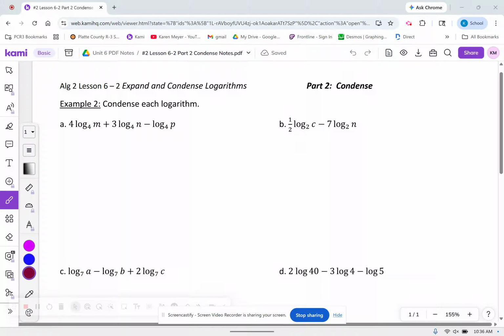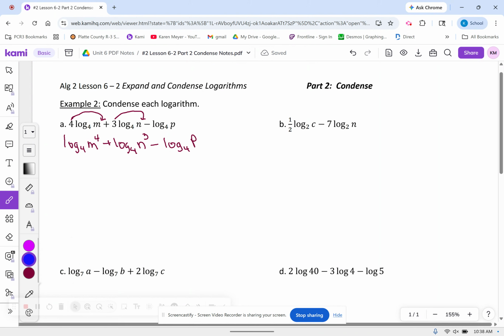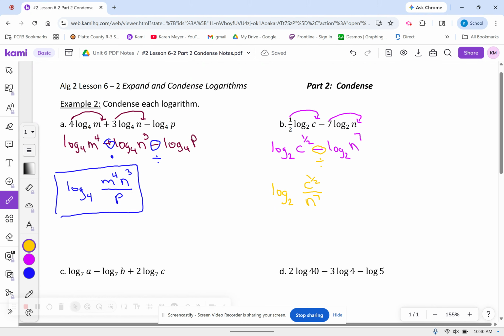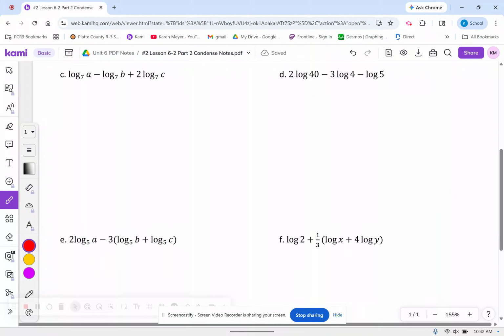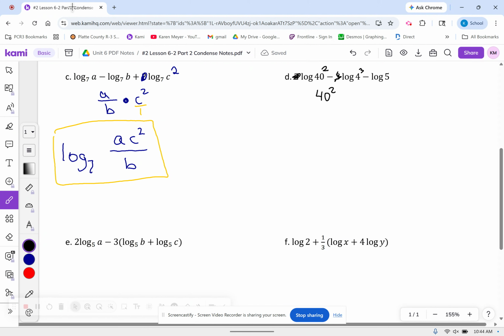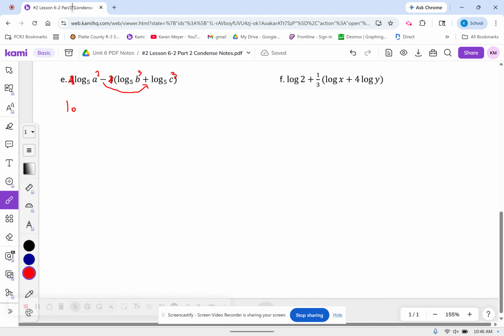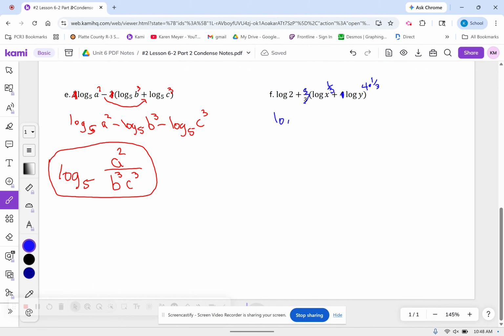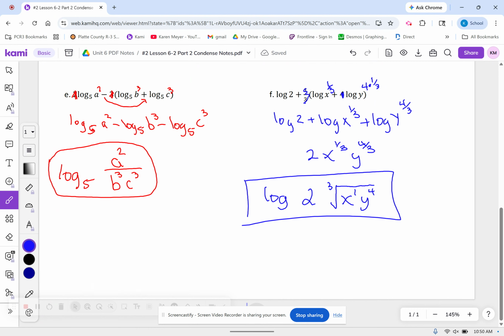Alg 2 Lesson 6-2 Part 2 Condense log/ln Notes